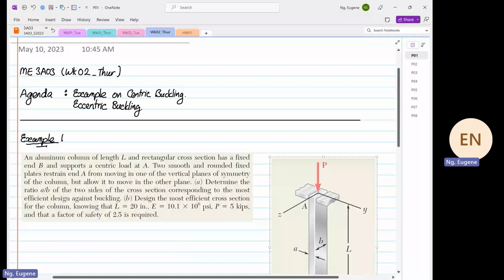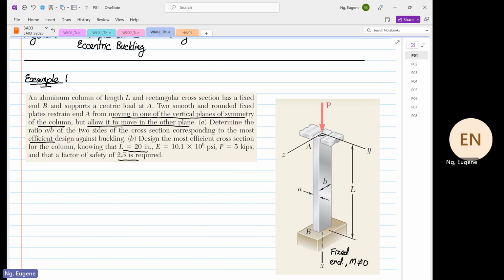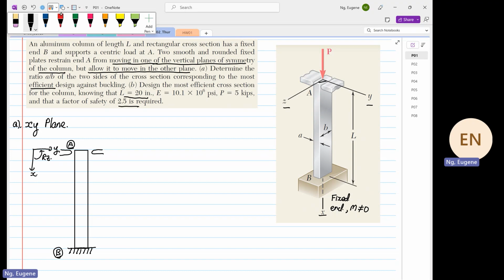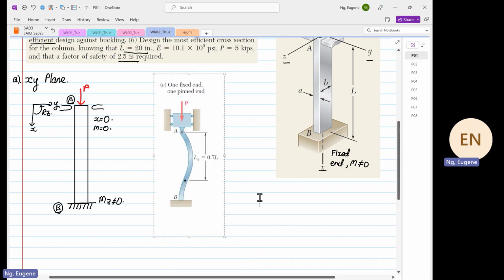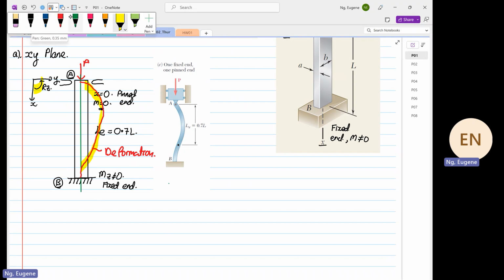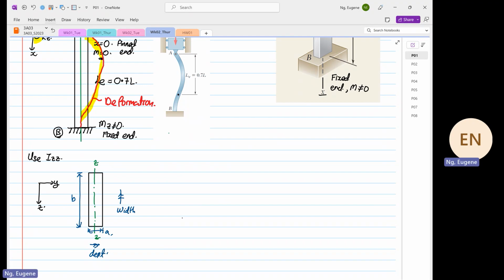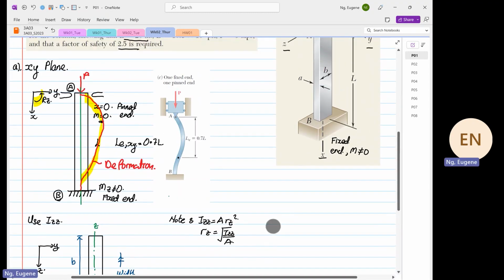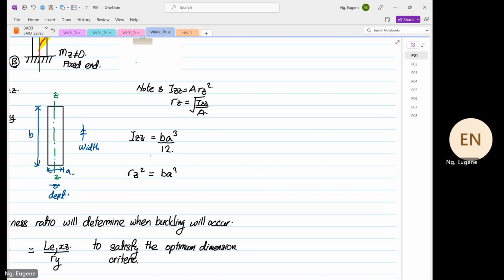Wk02 Thur P01: Eccentric Buckling